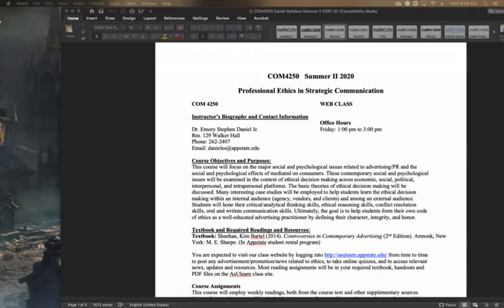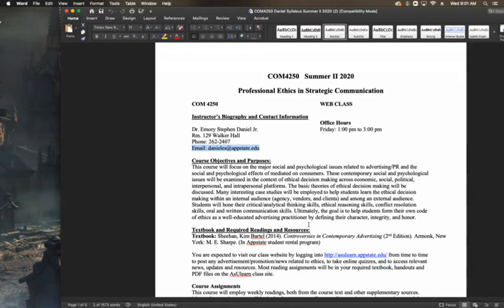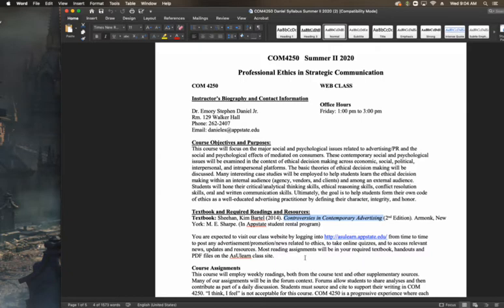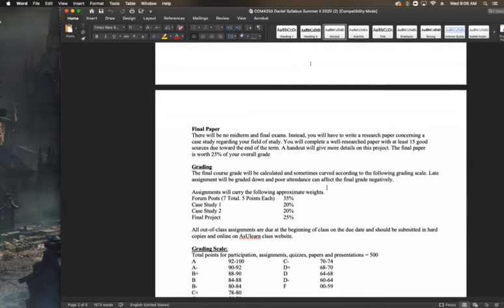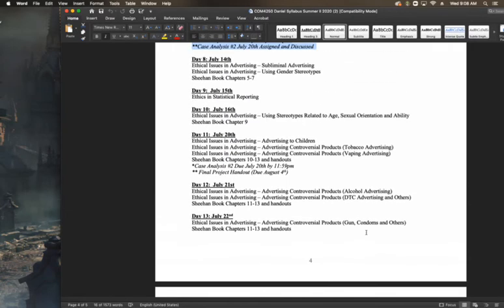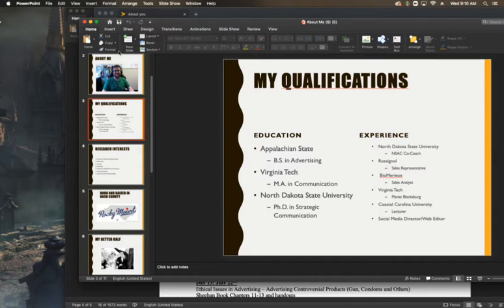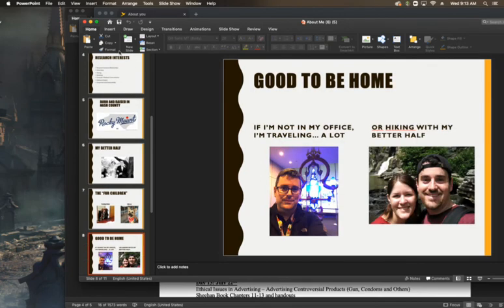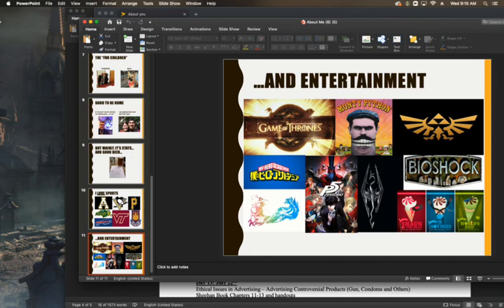Welcome to Ethics in Advertising